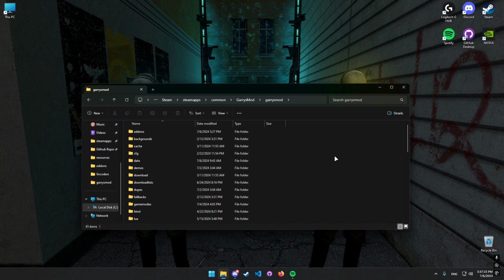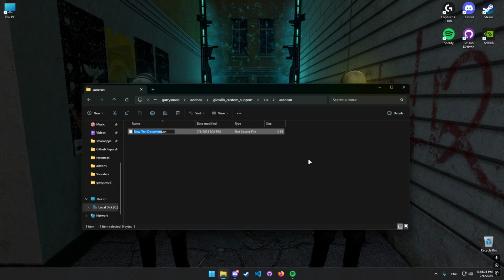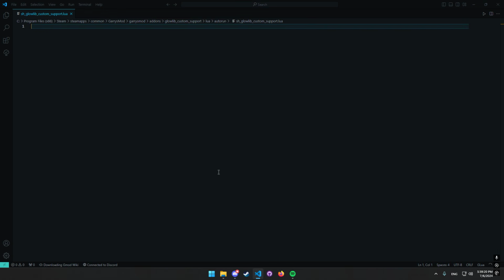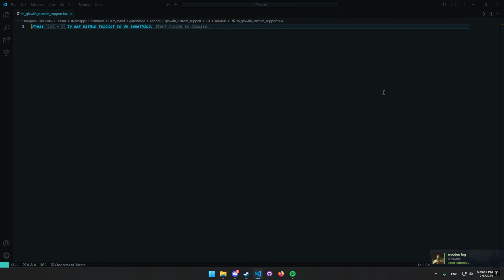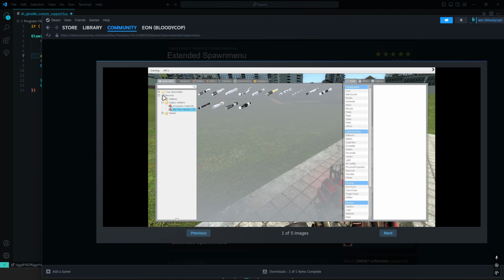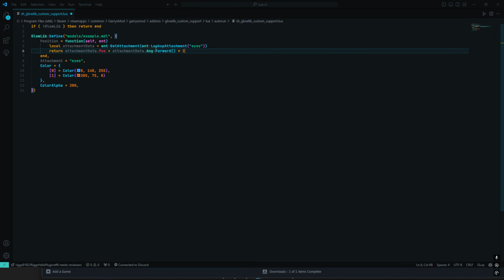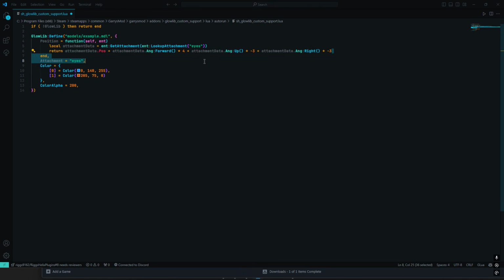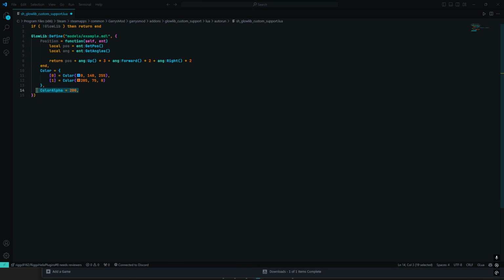[ GlowLib ] [ Creation Tutorial ]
The stuttering is insane.